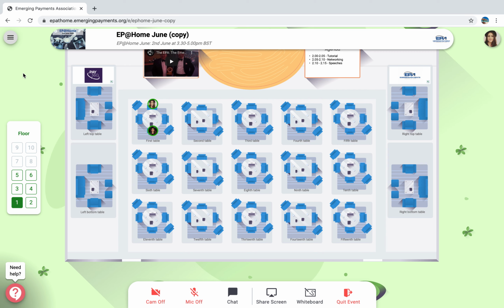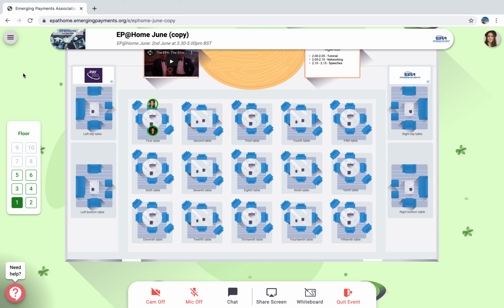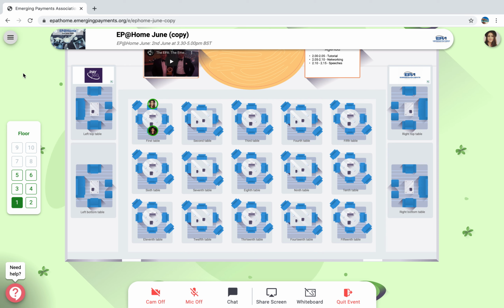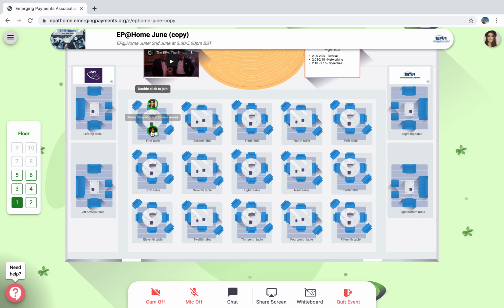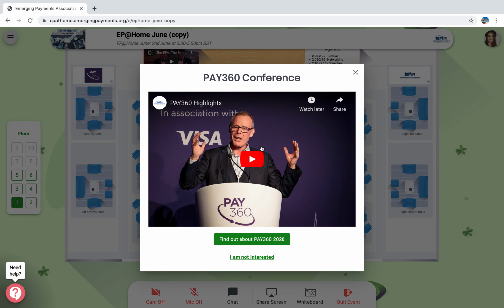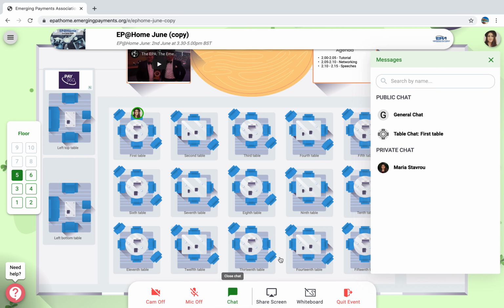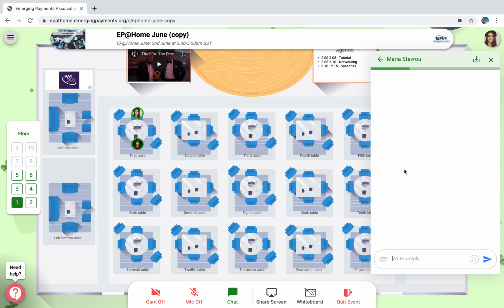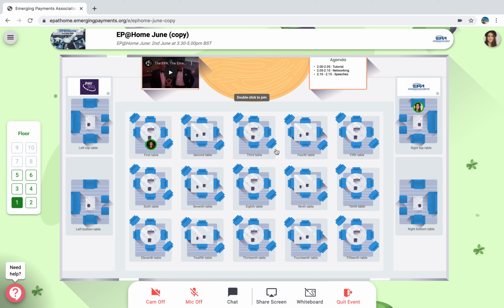EP@Home Virtual Demo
View this video to see how the virtual platform works ahead of the event.